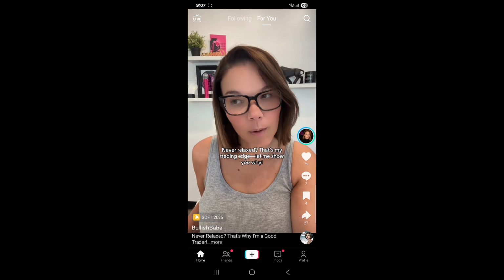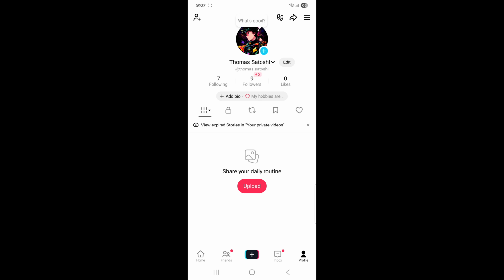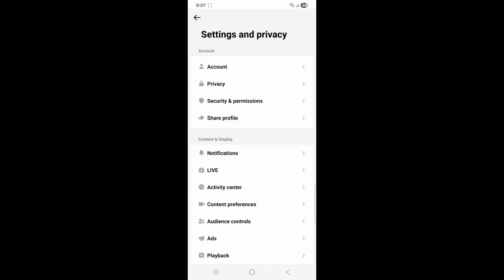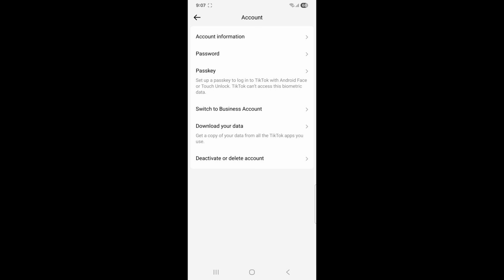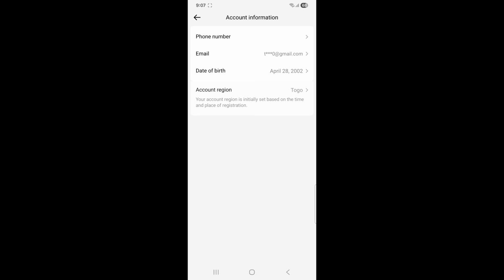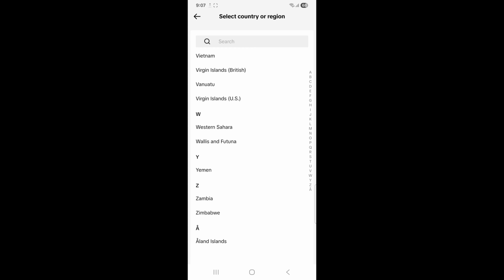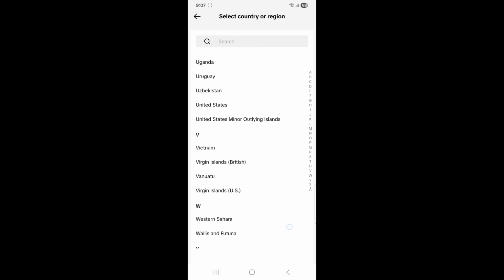How To Switch TikTok Region in Minutes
In this video, I’ll show you how to change your region on TikTok, step by step.